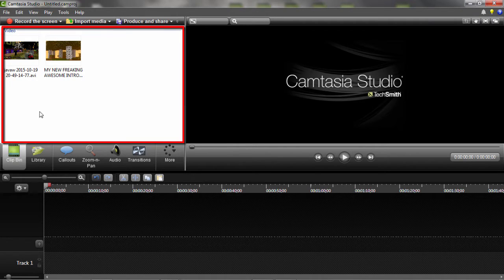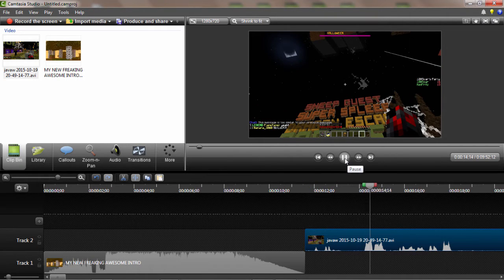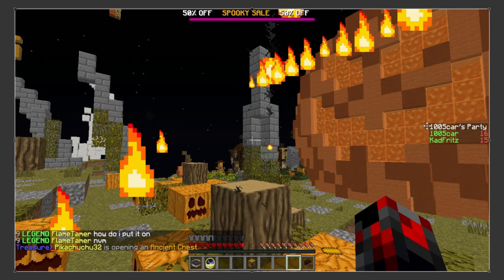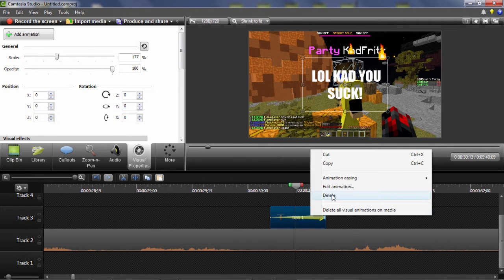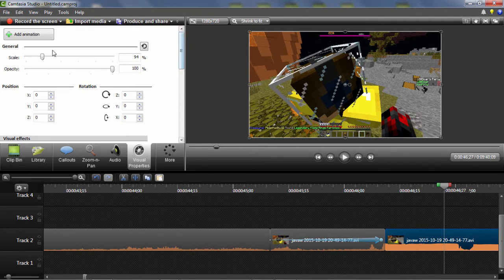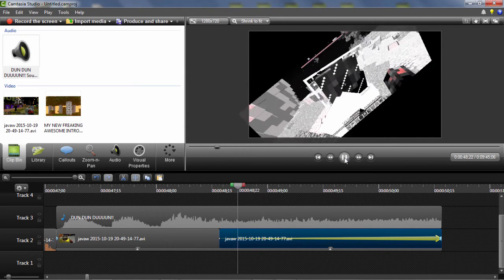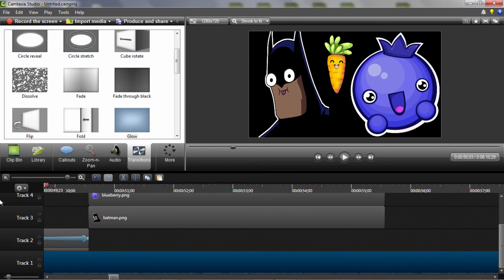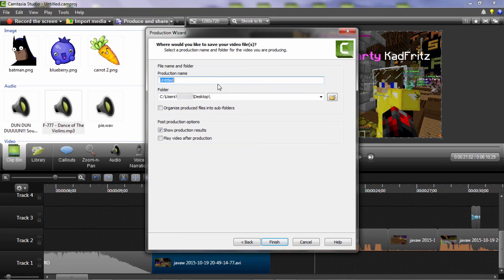How I Edit My Videos! [How To Edit With Camtasia and Best Render Settings!]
►A tutorial on how to edit videos with Camtasia!